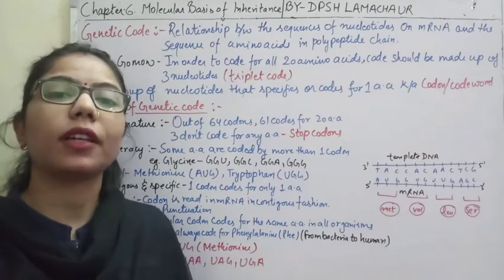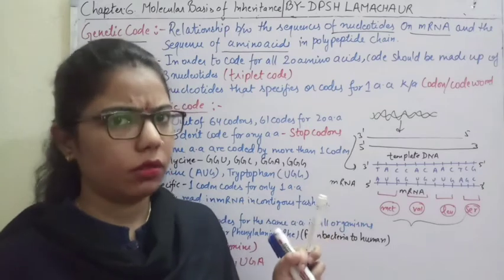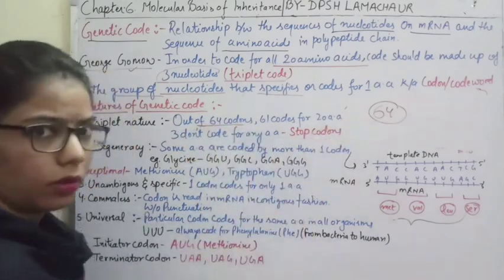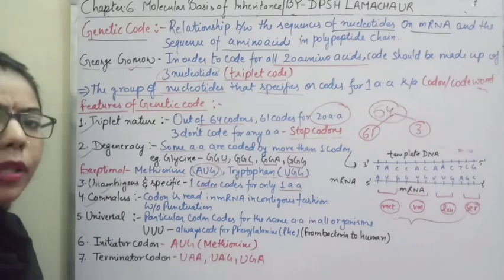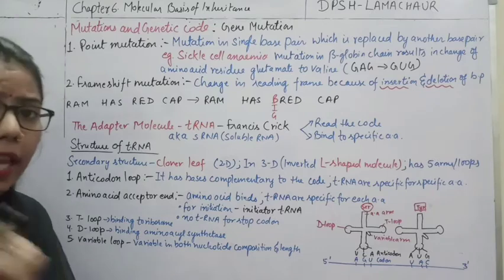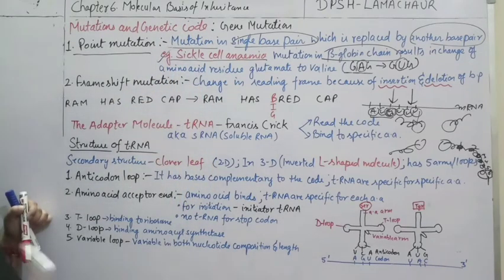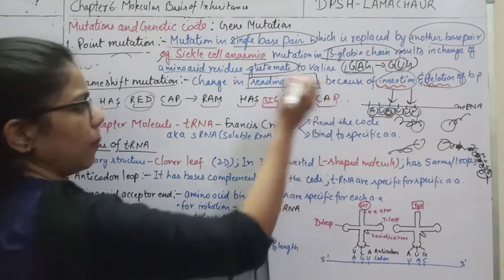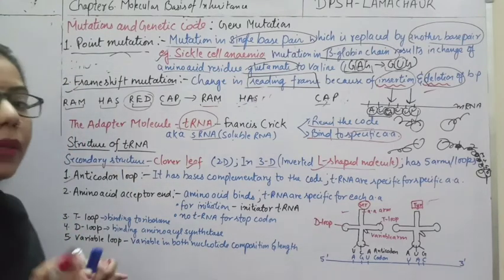GRADE-XII||CHAPTER-6||MOLECULAR BASIS OF INHERITANCE (L-8)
BASED ON NCERT